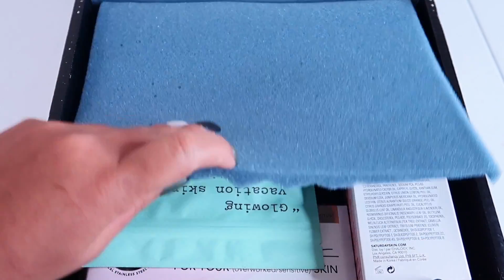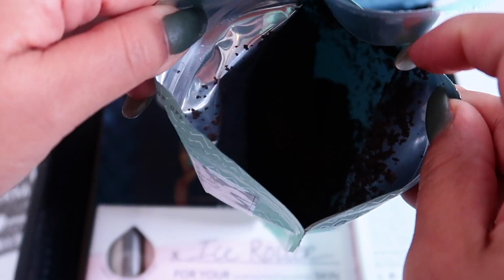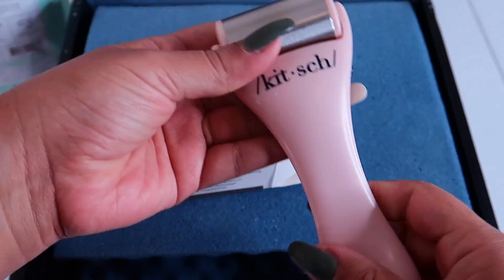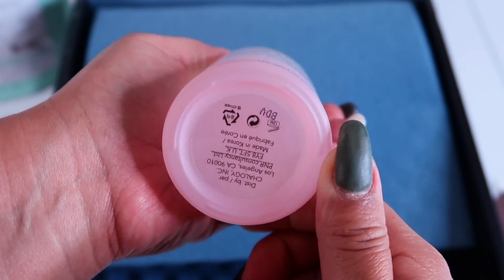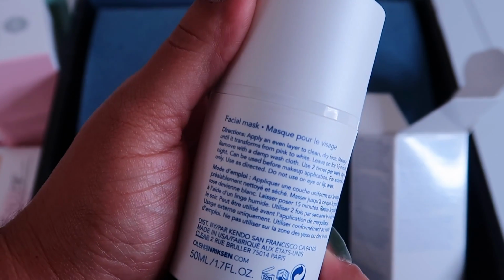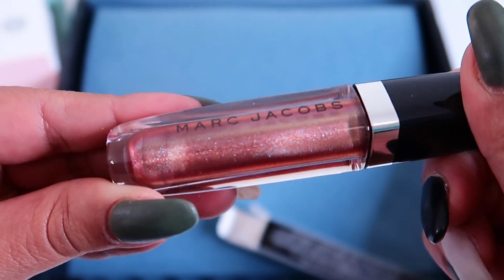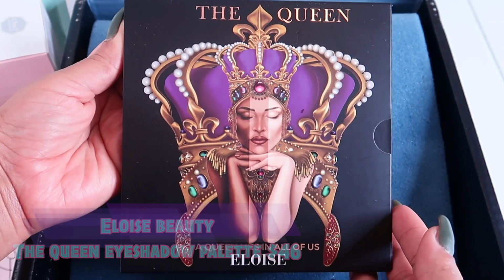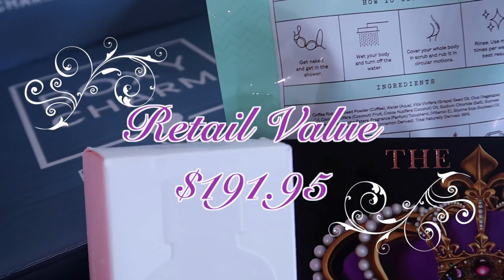PREMIUM BOXYCHARM UNBOXING | SEPTEMBER 2020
Hello Bebecitas!
In today's video I show you all the goodies I got for my premium Boxycharm box for the month of September 2020. Boxycharm is a monthly makeup and beauty subscription box and the premium boxy that I am showing you here is $35 a month for 6-7 full size items. If you are interested in signing up the link is below. I hope you all enjoyed today's video.